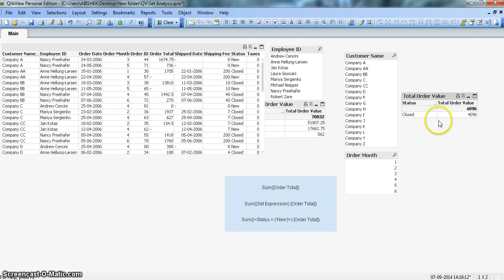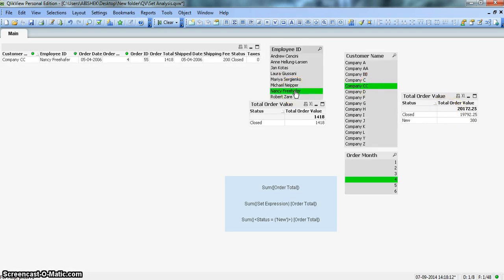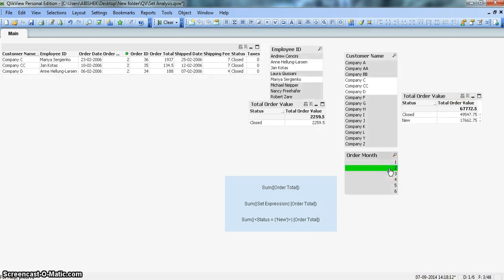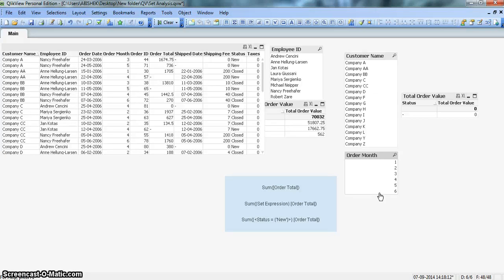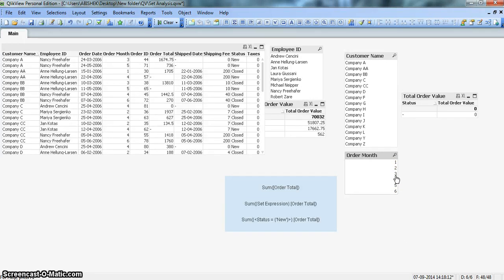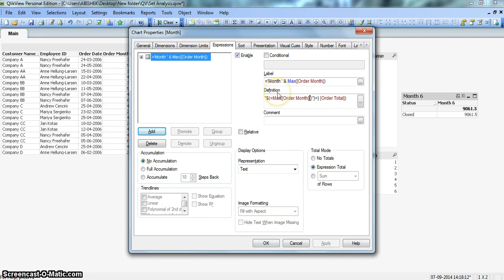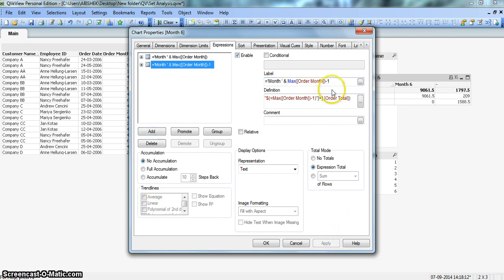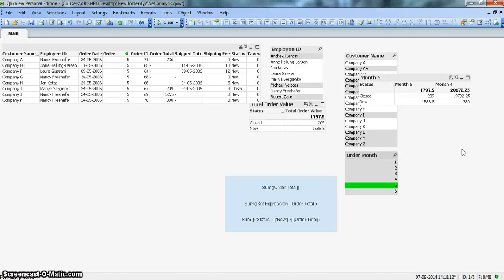QlikView | Set Analysis | p(), e() and other aggregation function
In this video I’ve further extend my conversation about set analysis where I’m introducing the p() and e() function which say possible list of values and excluded list of values respectively. These are important feature for a certain type of business scenario like exception reporting etc. and apart from this I’ve also talked about how to use chart aggregation function in Set Analysis.

-Abhishek